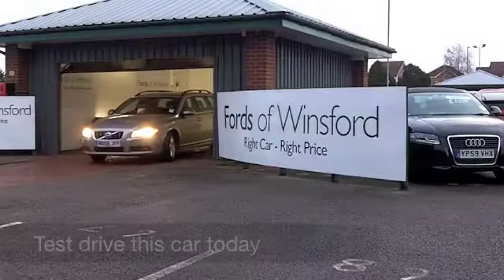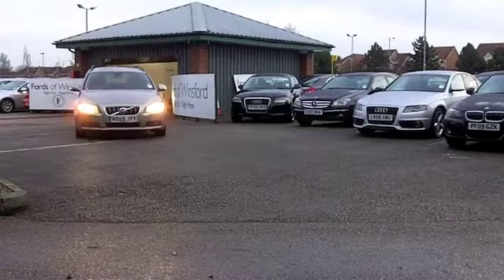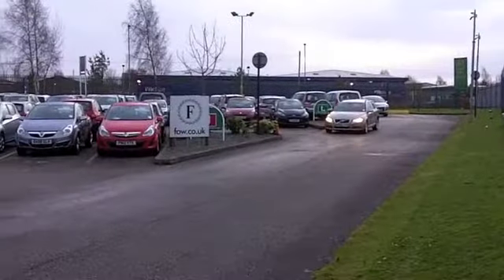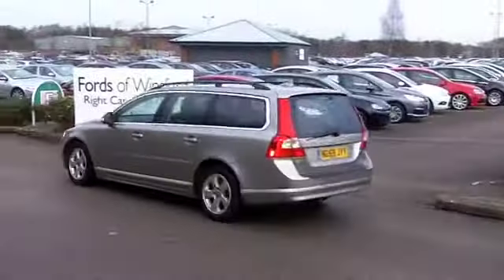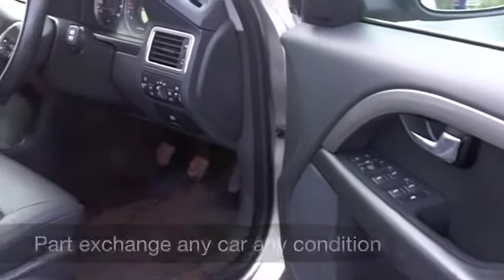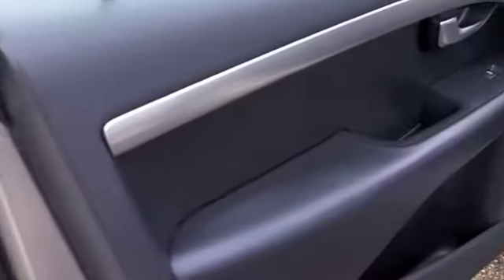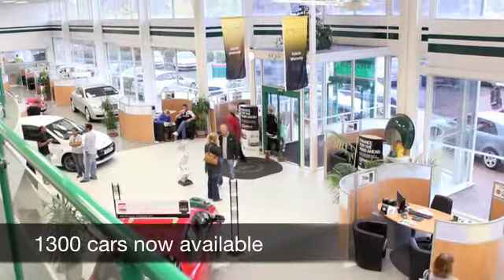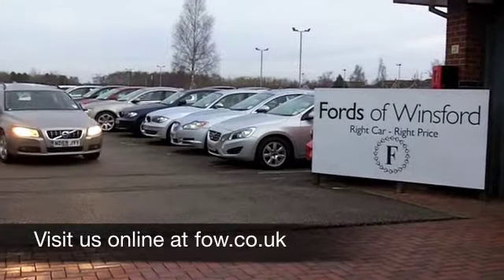VOLVO V70 DIESEL ESTATE (2009) 1.6D DRIVE SE 5DR - ND59JYY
DETAILS:
First registered: 30/11/2009
Current mileage: 49430
Registration: ND59JYY
Colour: GOLD

FEATURES:
full service history, all round electric windows, remote central locking, cloth interior, all round airbags, climate control, pas, abs, alloy wheels, metallic paint, cd, traction control, load space cover present, hand book present, cruise contro

This used car is for sale at Fords of Winsford Car Supermarket in Cheshire, UK